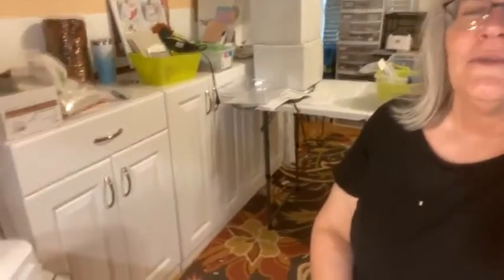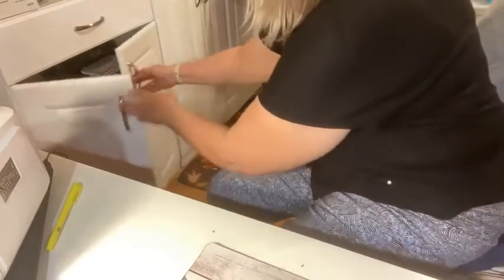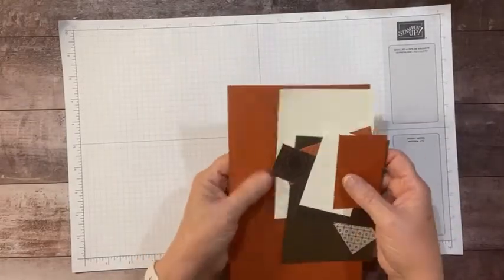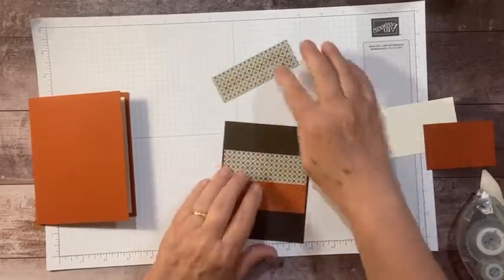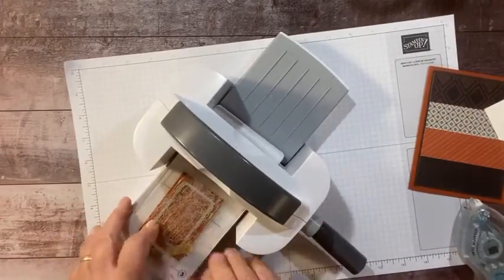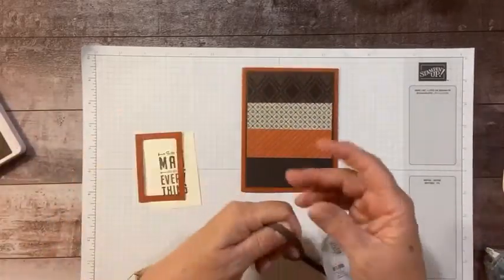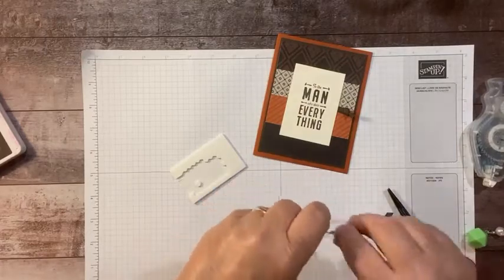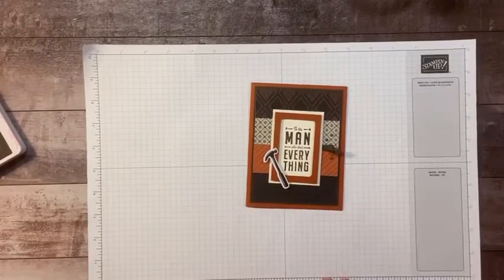He's The Man Mr. Fixit Card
I had to do one more card using the He's the Man Suite.  This is for my wonderful husband who can fix almost anything (I don't let him touch a/c anymore though).

To place an order, use host code Q6ETCAAY and go